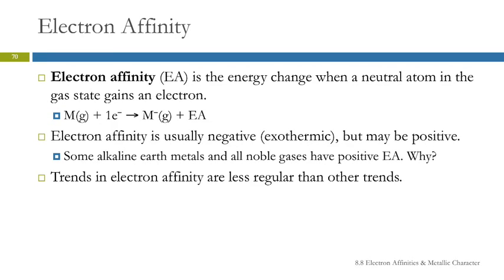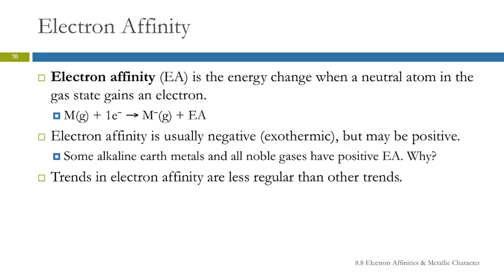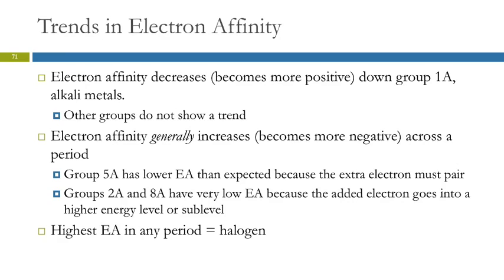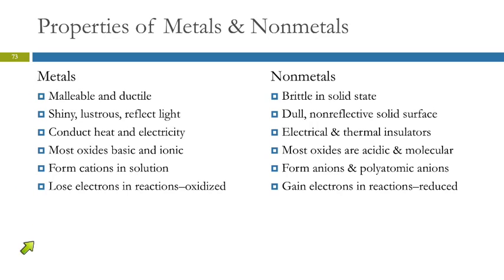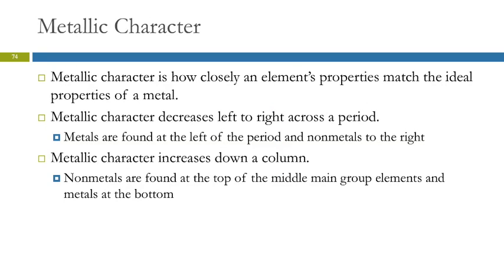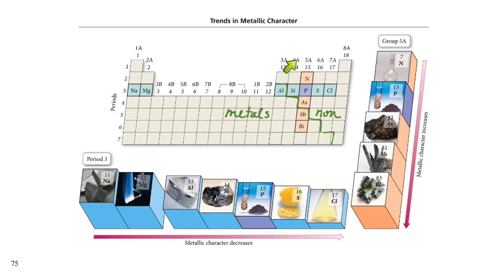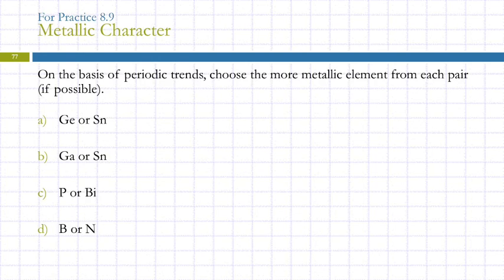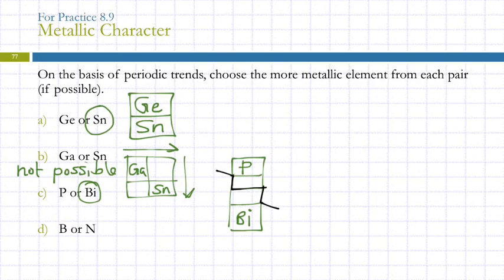8.8 Electron Affinities & Metallic Character